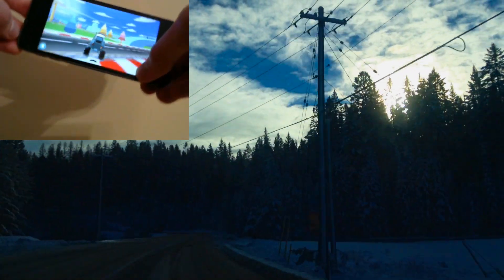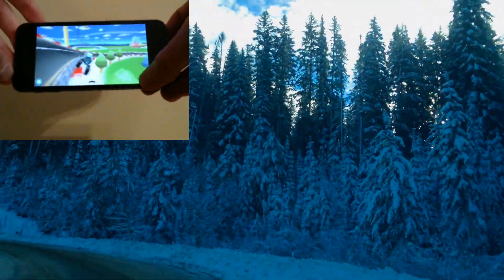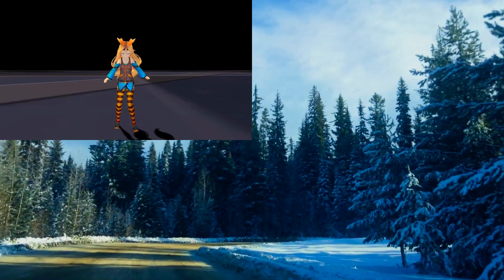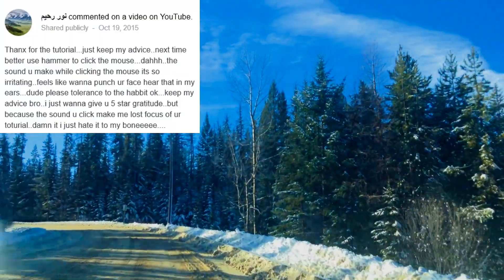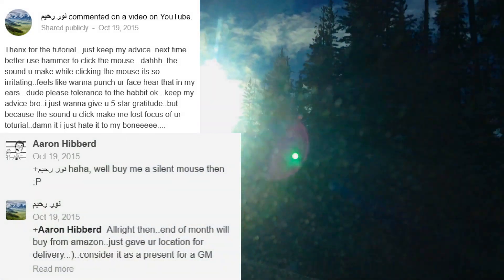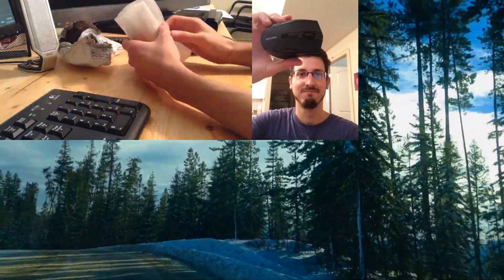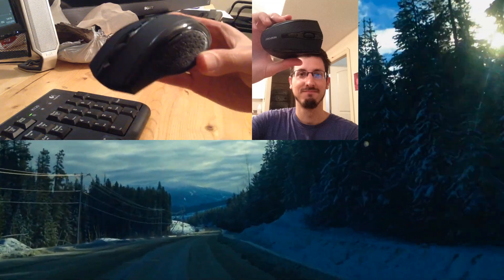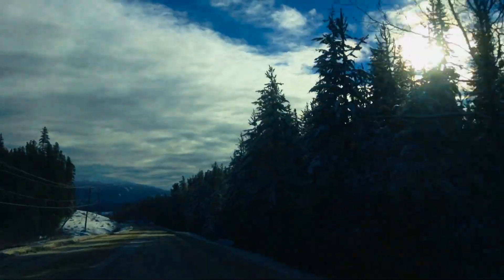Dev Vlog12 - Over 1,000 Subscribers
Driving around Big White and talking, rough sales numbers off the top of my head, working on Mobile Controls for FunCar, unwrapping a gift, and over 1,000 subscribers!